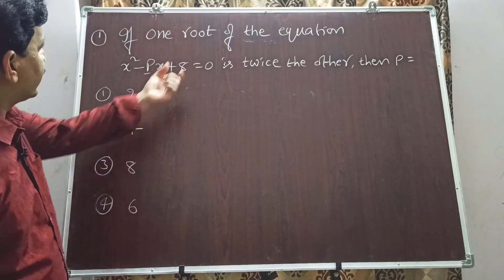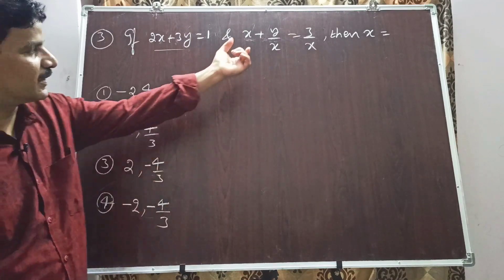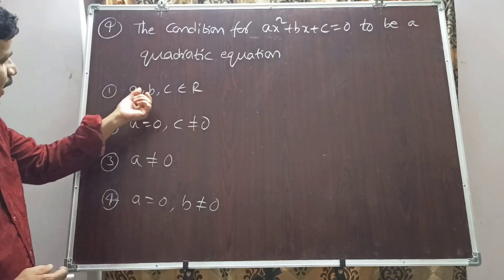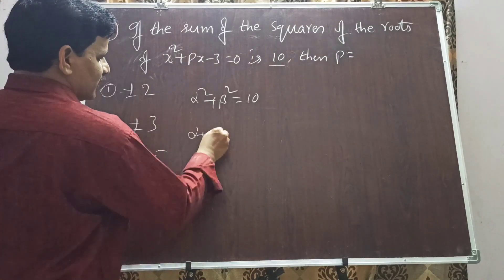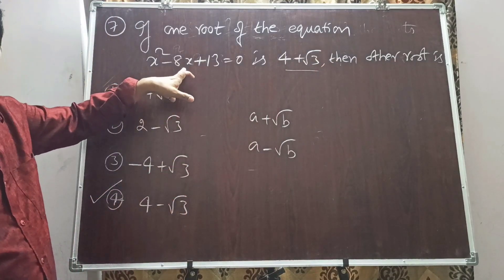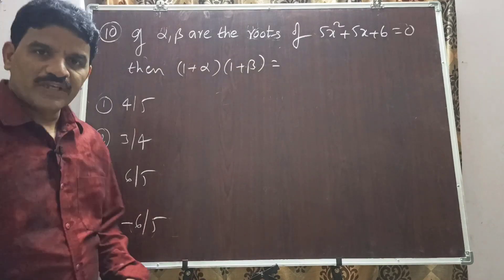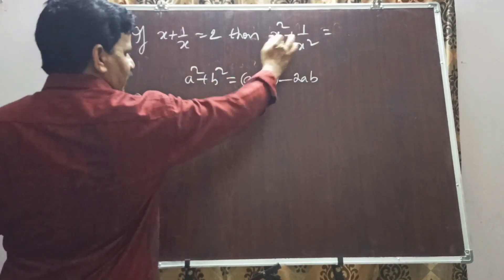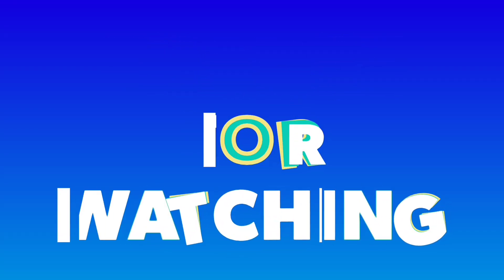AP IIIT ENTRANCE TEST- QUADRATIC EQUATIONS TOP QUESTION & ANSWERS | AP & POLYCET- 2018 & 17 Q & A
AP & TS POLYCET- Quadratic Equations 2018 17 Q&A

To get good rank in any entrance test, one should know the pattern of questions
how they are asked in previous question papers.
Therefore in this video, I provided AP &TS POLYCET-2017 & 2018 question and answers of chapter 3. POLYNOMIALS with detailed explanation.